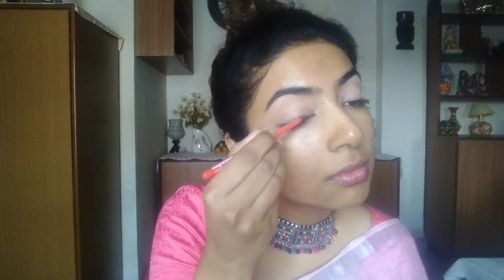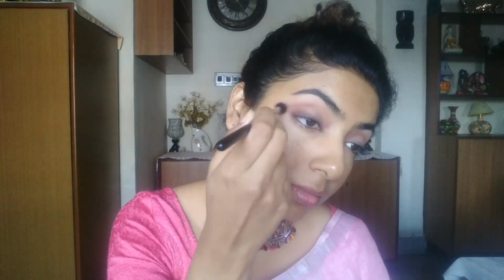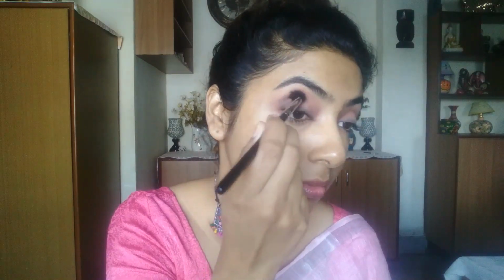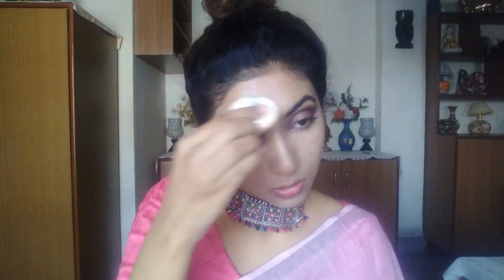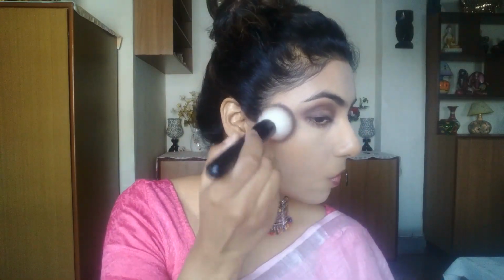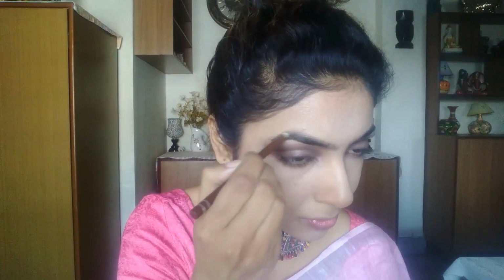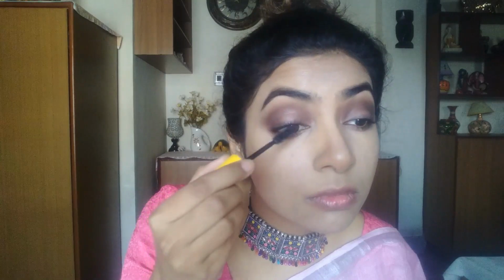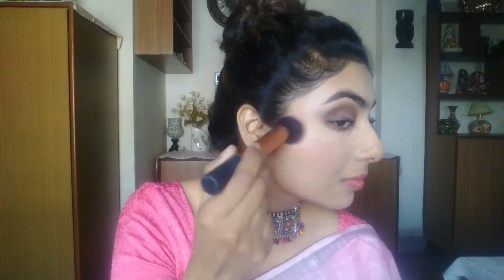Detailed,Step By Step Makeup Tutorial For Saraswati Puja 2020 | Kolkata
Hello guys,I have created this easy,step by step makeup tutorial for Saraswati Puja,2020

Products used:

For face:
Pac zero pore separation cream as primer
Maybelline fit me concealer as eyeshadow base/highlighting concealer:sand
Maybelline fit me loose finishing powder:light medium
Kryolan yellow/orange correcter
Pac hd liquid foundation:2.1+1.6
Wet n Wild concealer as contour:dark cocoa
Sugar bronzer: woody brown
Lakme melted matte liquid lipstick as blush: vintage pink
Wet n Wild liquid highlighter: guilded glow

For eyes:
Wet n Wild eyeshadow palette: comfort zone
Swiss beauty eyeshadow palette: 01
Faces magnet eyes kajal
Maybelline colossal volume express mascara
Miss claire eyebrow pencil:dark brown

For lips:
Miss claire soft matte lip cream: 20